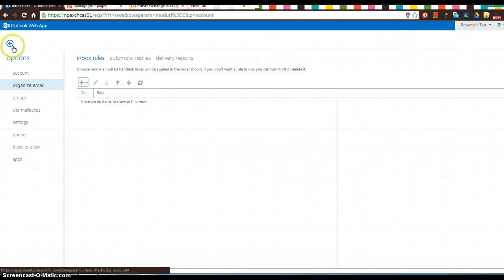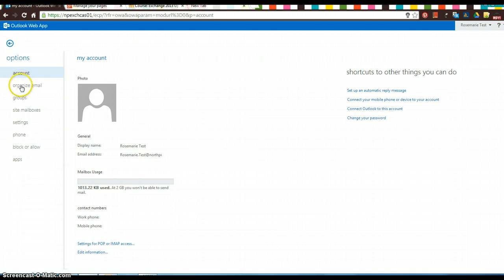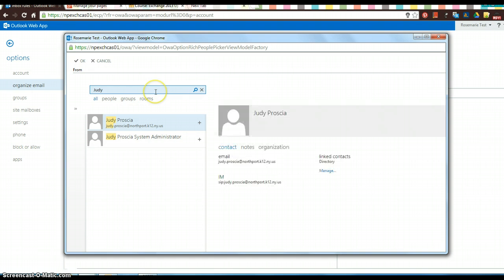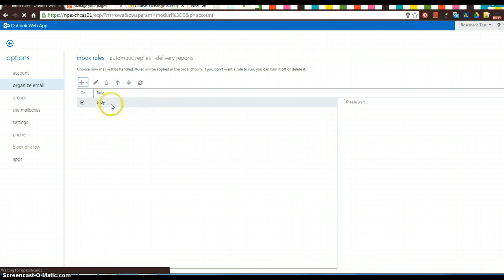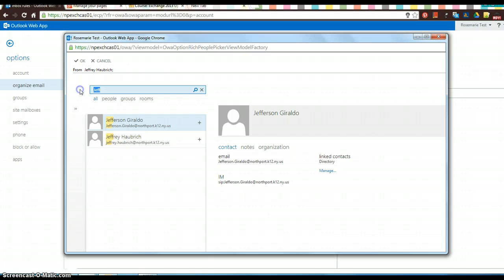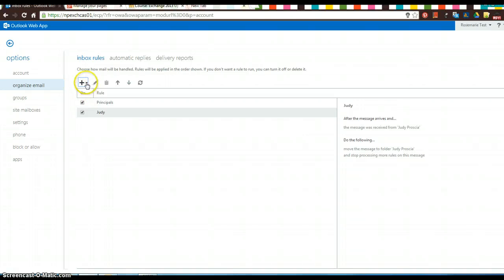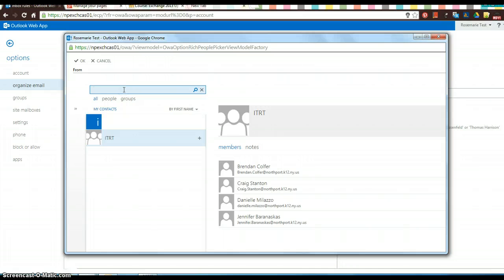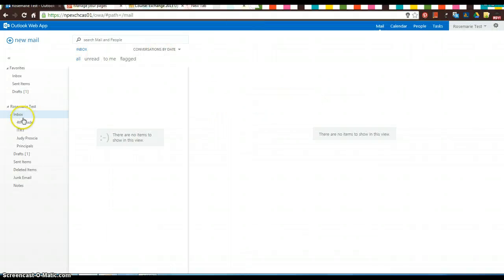Outlook Web App 2013 - Creating Rules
This is a video about how to create rules to help organize your email.